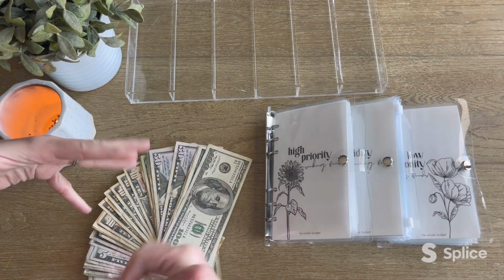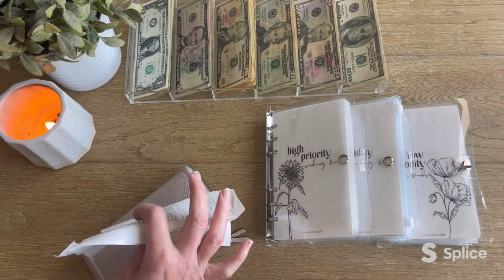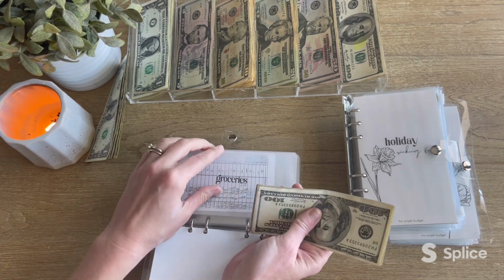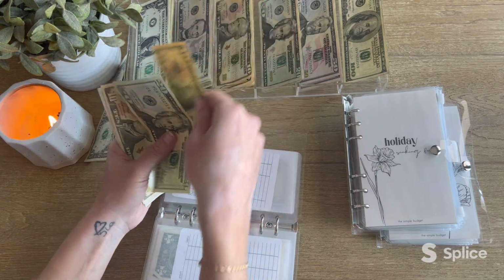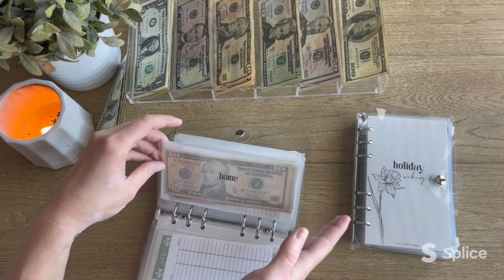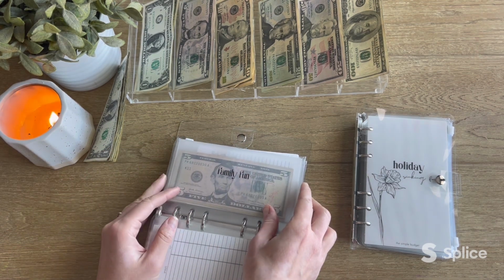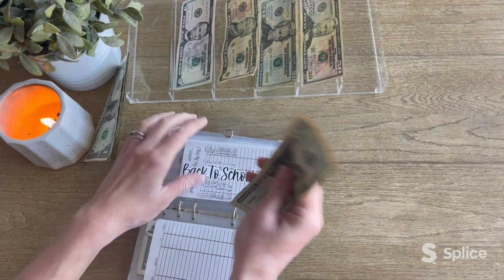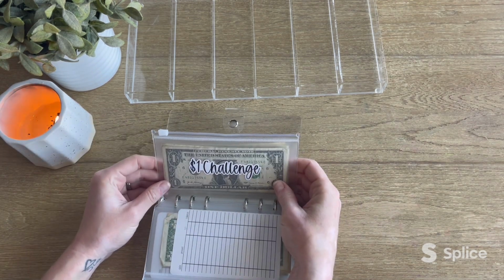cash envelope stuffing | $976 | zero based budget | what to expect from my etsy shop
hey y'all!
thank you so much for tuning in today, your continued support means so much! 🖤🖤🖤

my etsy shop

upside: link your debit/credit card or upload a pic of your receipt at select gas stations for cash back on gas/food purchases. use my referral code for a 15 ¢ /gallon bonus on your first gas purchase!

rakuten: shop through the app for cash back on purchases. use my code for $30 cash back once you make your first purchase of at least $30 through the app

drop: earn points in a variety of ways toward the redemption of gift cards. use my referral code for 5,000 bonus points after you sign up and use any shop offer in the app

receipt hog: receipt hog pays you to upload receipts, take surveys, and more! download and enter code bift4158 to earn a special bonus when you upload your first receipt.